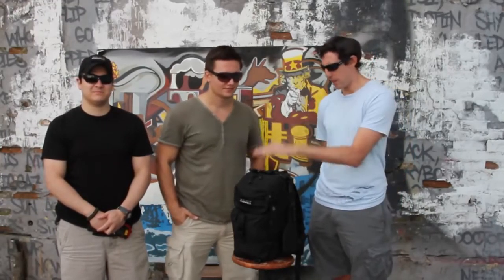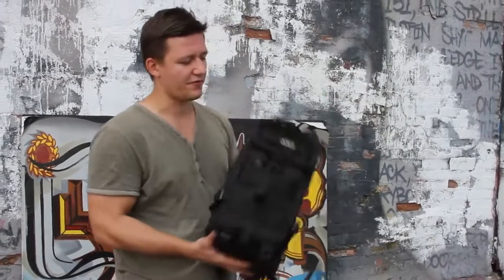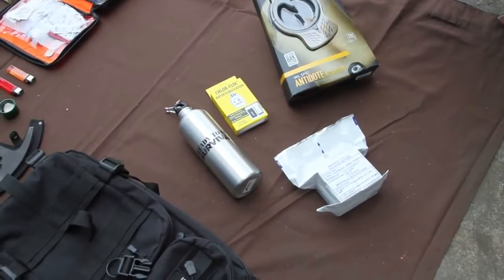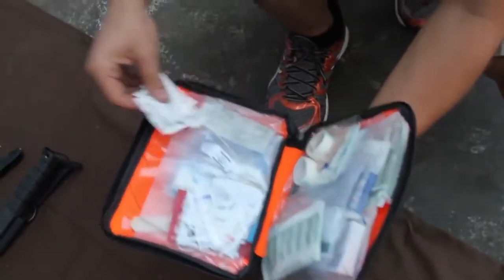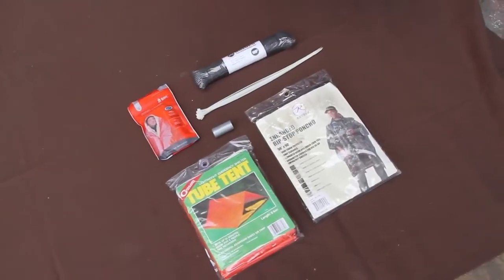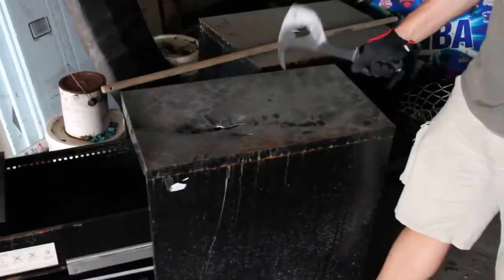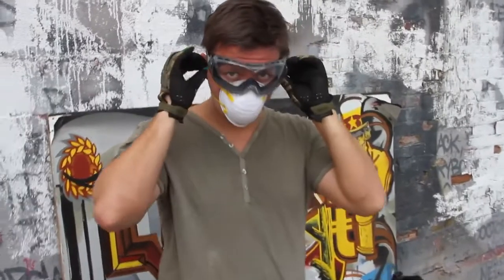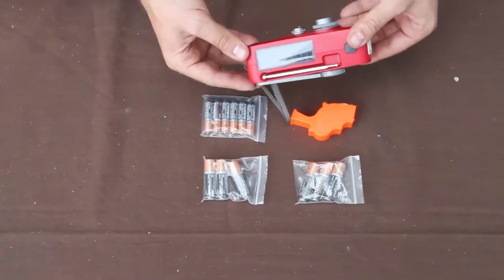DIY SURVIVAL KIT IN CASE OF EMERGENCY Urban Survival Kit Bug Out Bag TUUSK 15 lb!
Ang TUUSK The Bug Out Bag, ay available lng sa USA. pero kong meron nito sa pilipinas mas mainam bumili nito para magamit sa ano mang mga sakuna. like BAGYO. LINDOL. BAHA. LANDSLIDE at MGA DELOBYO.  maganda na ang nakahanda tau sa bahay at alam ng mga bata ang gagawin in case of emergency. ang videong eto ay isang halimbawa ng safety tips kong ano ang mga kailangan ihanda kong sakaling dumating ang mga hindi inaasahan. please share para makatulong sa iba. at e messages nyu ako kong may alam kaung mas mainam pa sa BAG na eto at mga KIt. Thank you.

OriginalVideoEditeBy 👉 AyukTV
LenovoLapto Z470
Camtesia2019
OBSstudio

URBAN SURVIVAL KIT, BUG OUT BAG.  (TUUSK  15 lb.)
The TUUSK is a collaboration between Ready To Go Survival and The Bug Out Bag Guide. Lightweight, portable, and covers all the basis necessary for surviving in an urban environment.

For a detailed breakdown of how we put this kit together, check out our friends at the Bug Out Bag Guide

Looking for a Bug Out Bag checklist: Check out the ultimate guide

Survival Kit Contents:

(4)   3M Health Care N95 Masks
(1) Chlor-Floc Water Purification Tablets
(1) Coghlans Tube Tent
(1) Datrex Emergency food Bars
(1) Eton FRX2 Radio (optional)
(1) First Aid Only 299 Piece First Aid Kit
(10) GB Zip Ties (10)
(1) Gerber Multi-tool
(1) Mechanix M-Pact Gloves (M)
(1) Nebo 220 Redline Tactical Flashlight
(1) QLP Water Bottles
(1) Rothco Medium Transport Pack (BLK)
(1) Rothco 50 ft Paracord
(1) Rothco Poncho (BLK)
(1) SE Eating Utensils
(1) Smith & Wesson Tactical Ops Knife
(1) SOL Emergency Blankets
(1) Storm Whistle Emergency Whistle
(1) Thyrosafe 65mg Potassium Iodide Tablets
(1) SPAX Tool
(1) Camelbak Mil Spec Antidote Reservoir
(2) MSA Ear Plugs
(1) UVEX Stealth OTG Safety Goggles
(1) Ever Dixie Ammonia Inhalant
(2) Lighters
(1) UCO Storm Matches
(1) SOL Duct Tape

Ready To Go Survival is a retail brand specializing in personalized emergency preparedness.

Step 2: We send you a detailed checklist, personalized for your group.
Step 3: You give us feedback, and we ship everything straight to your door.

We’ve got a huge catalog of survival gear, including: custom bug out bags, gas masks, bulletproof vests, water filters, first aid kits, knives, and much much more.

Why us?

*Price Match Guarantee: You can’t make the same kit for less...guaranteed.
*100 Day Trail: If your survival kit doesn’t work out, send it back for a full refund.
*Unlimited Revisions and Consultation: It’s good to have friends with survival gear :)
*USA Assembled: Made with pride, right in the heart of Texas.